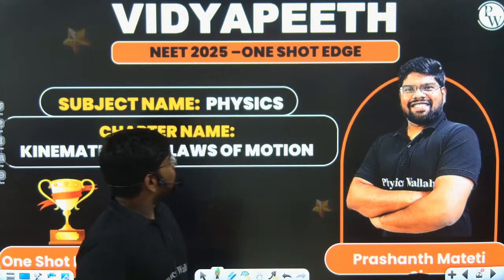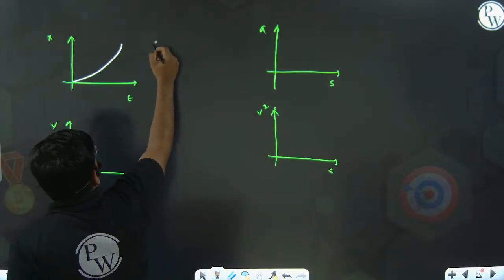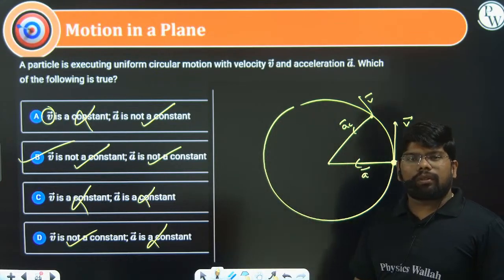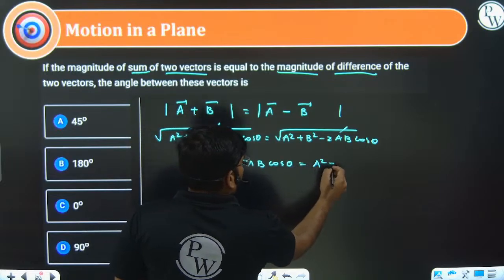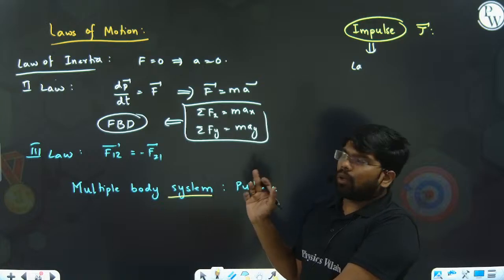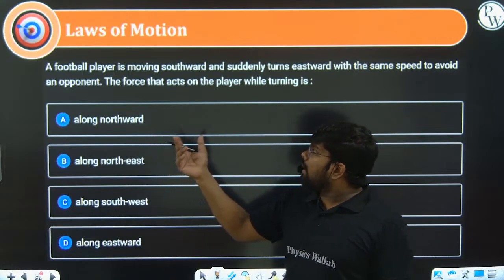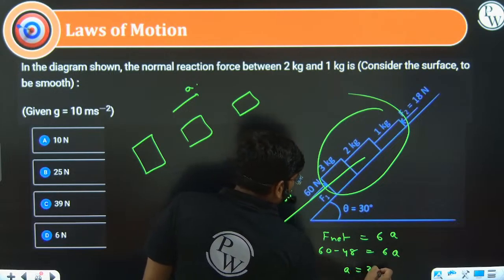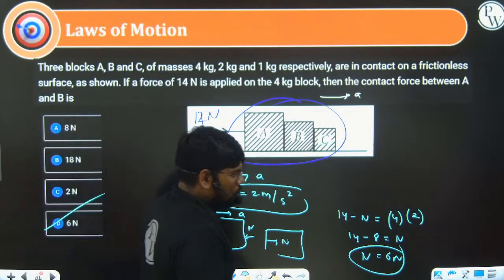Kinematics + Laws of Motion | One Shot Revision | NEET 2025 | Live | PW Vidyapeeth Telangana